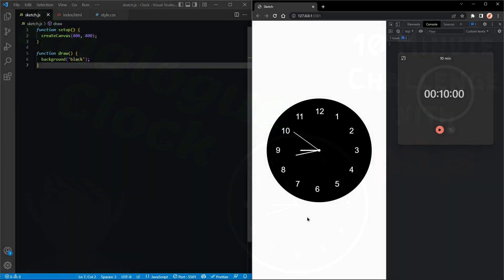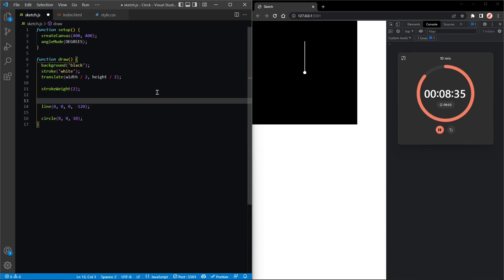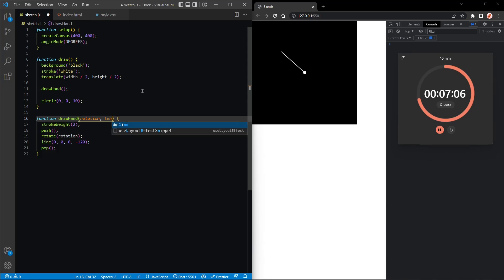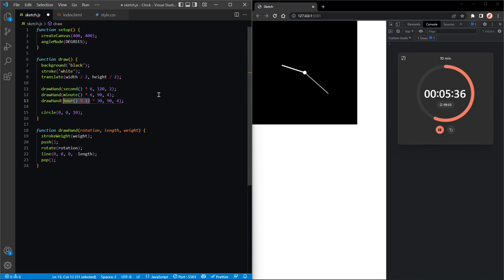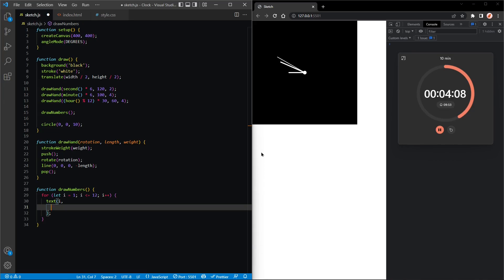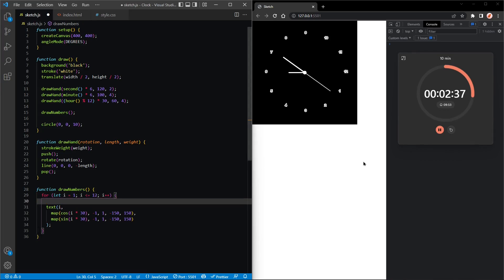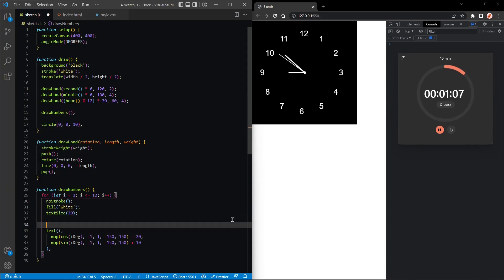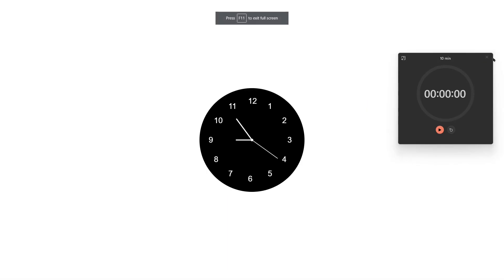p5.js | 10 minute challenge | Analogue Clock | The Coding Kid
In this video we create a ticking analogue clock in 10 minutes.